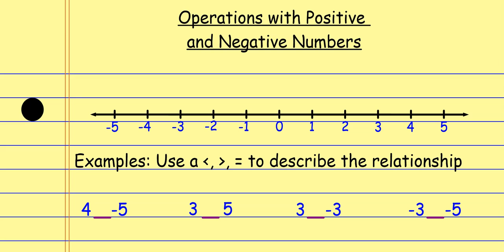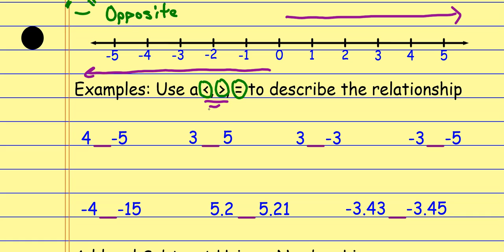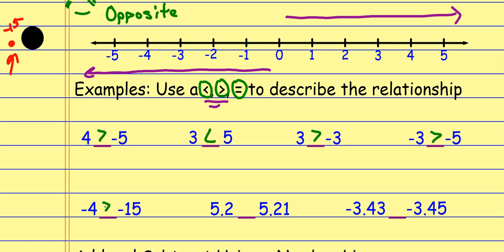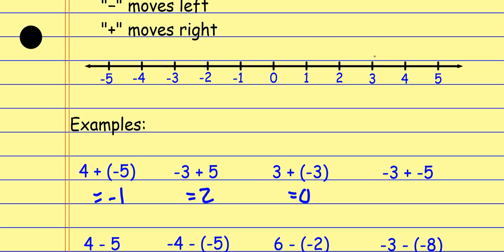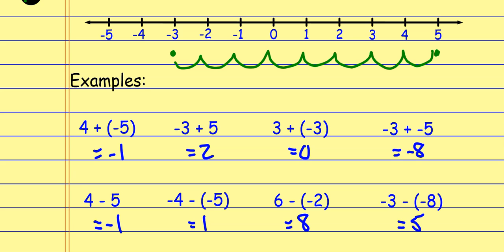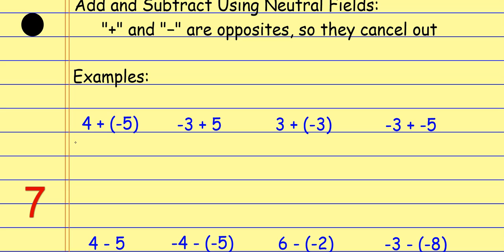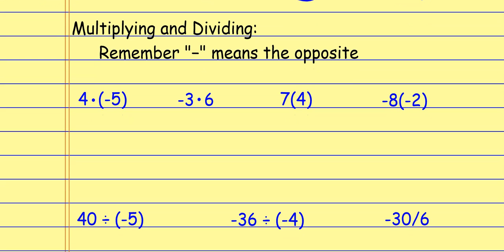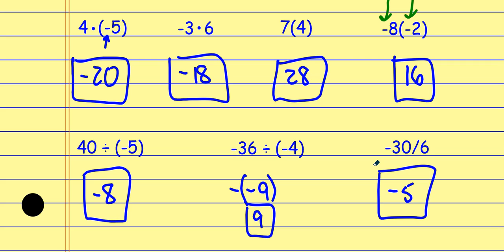Operations with Positive and Negative Numbers